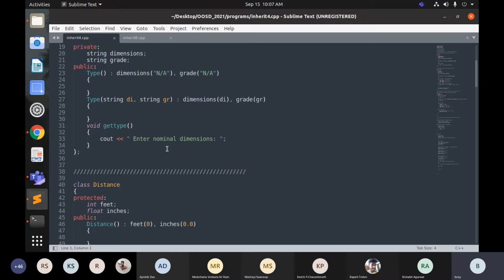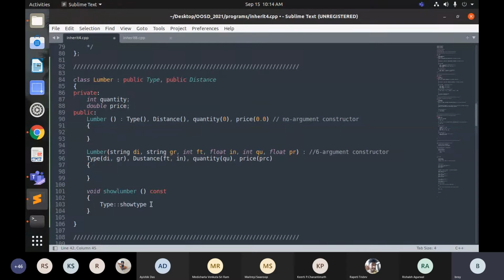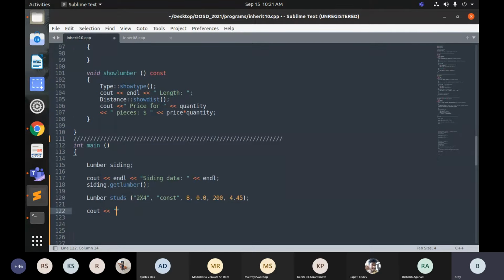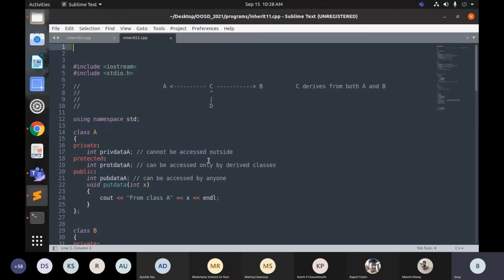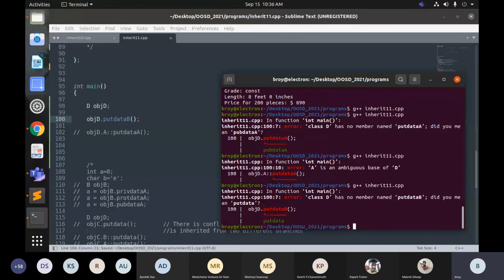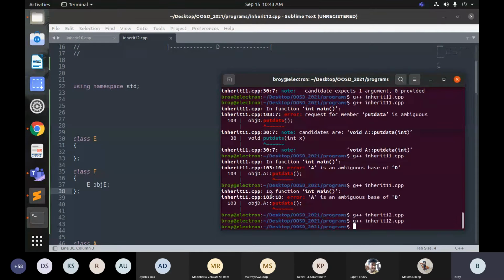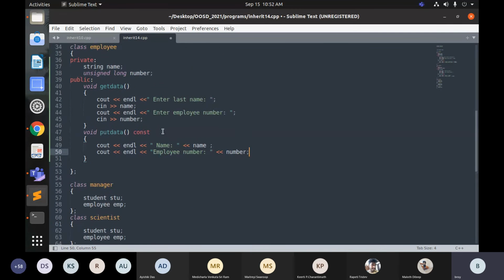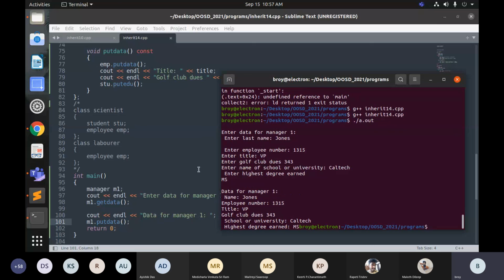OOSD 15 Sept